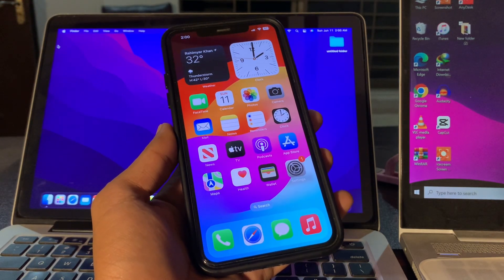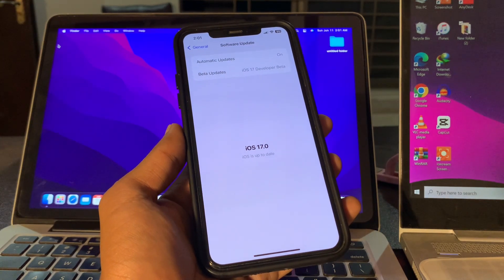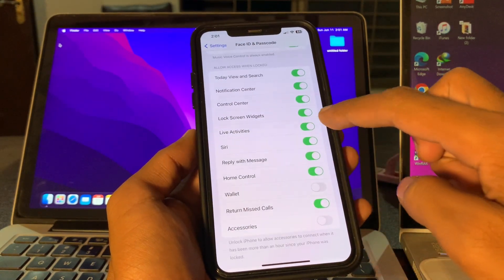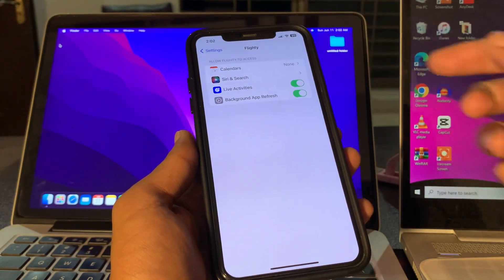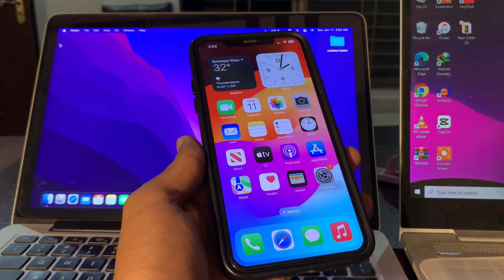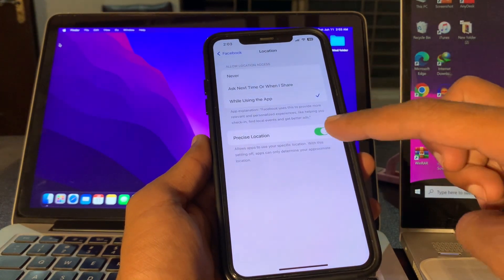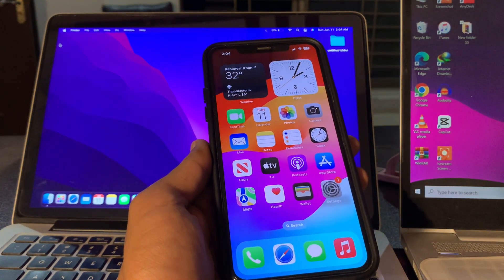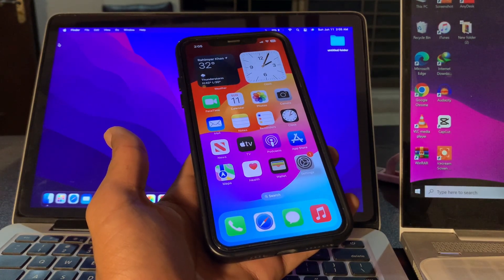How to Fix Live Activities Not Working on iPhone (iOS 17/16 Updated)